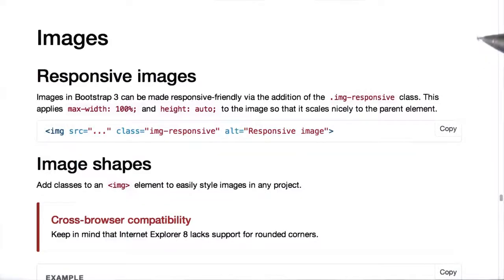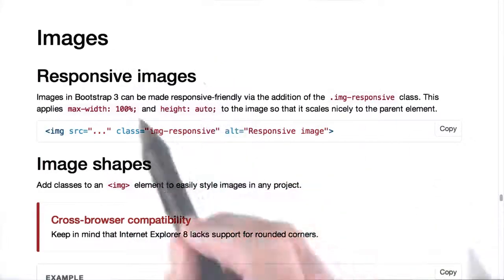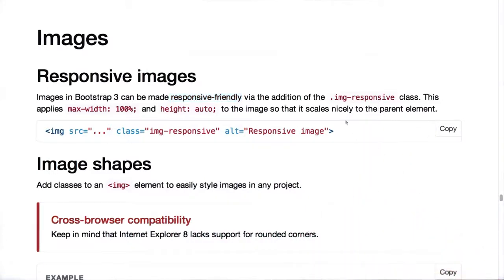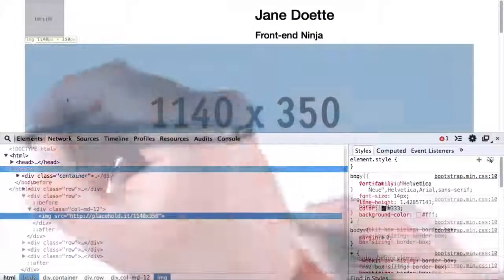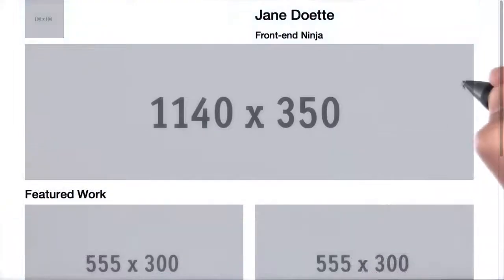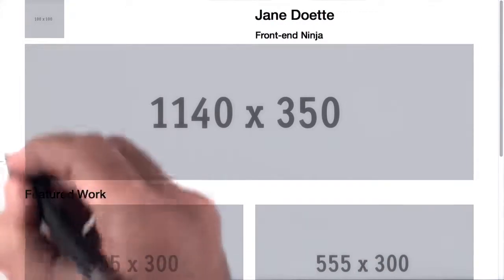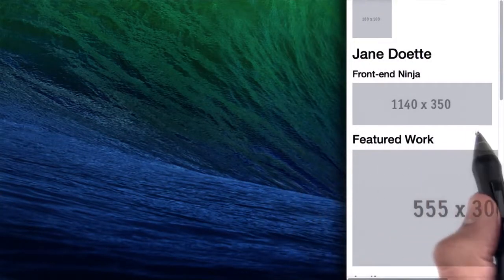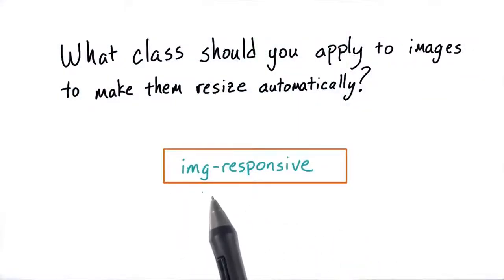Intro to HTML and CSS Responsive Page DtjasUoy4 U